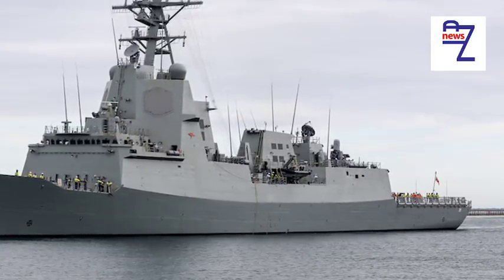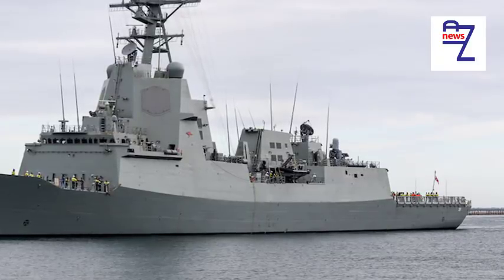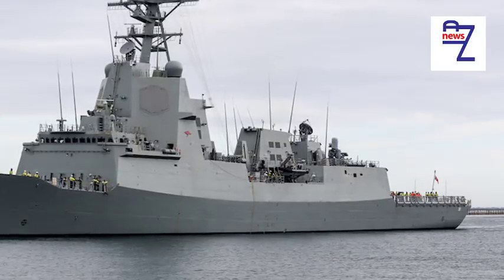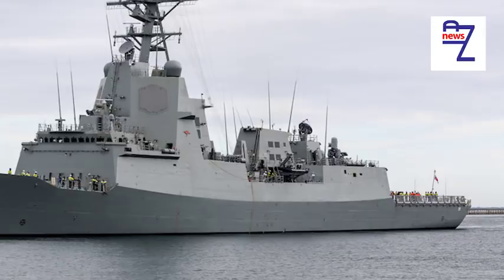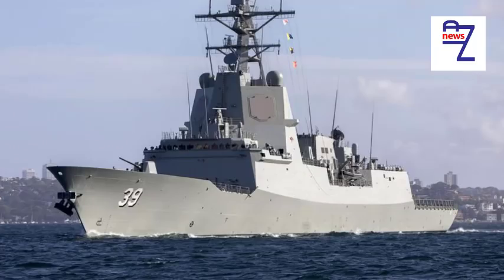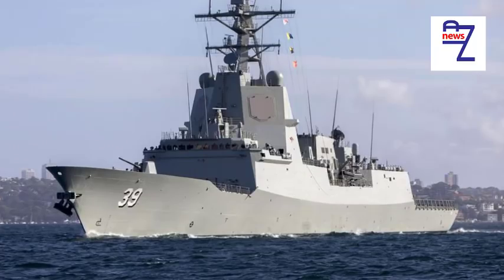Australian Destroyer Will be First Foreign Warship to Install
The Royal Australian Navy is set to become the first foreign force using Raytheon’s sensor-netting system that creates a real-time composite network picture for operators at sea.
Raytheon’s Cooperative Engagement Capability system – a key enabler of the U.S. Navy’s Naval Integrated Fire Control-Counter Air (NIFC-CA) construct – will be certified by the U.S. Navy for its first international installation aboard the Royal Australian Navy’s guided-missile cruiser HMAS Hobart (DDG-39), Raytheon recently announced. The company has completed its design, development and testing and is awaiting Navy certification before delivering the system to Australia in the coming months, according to a company news release.